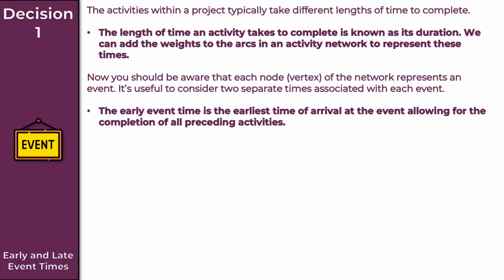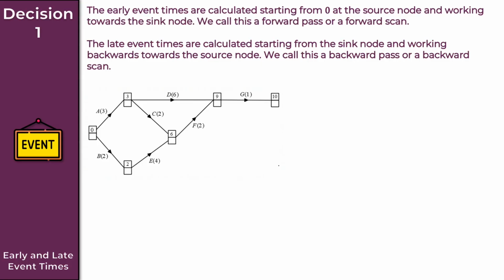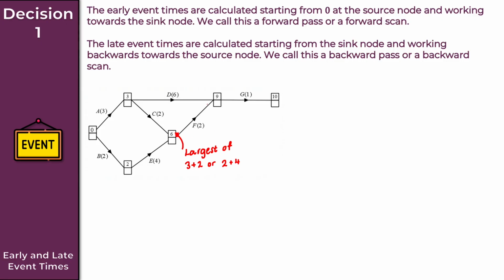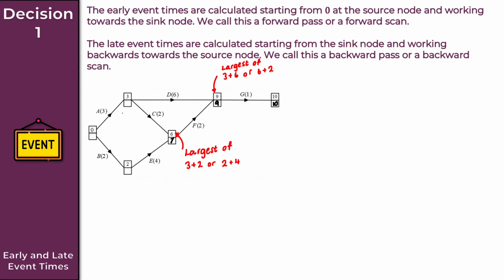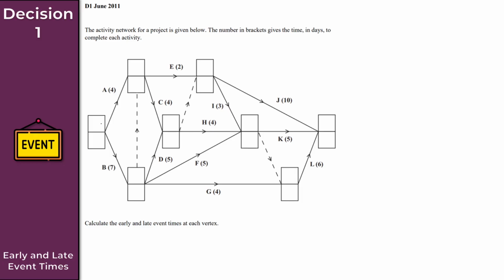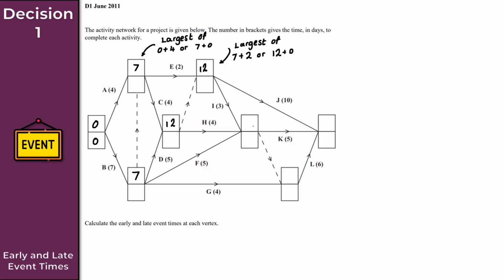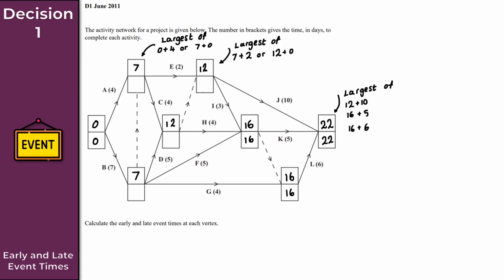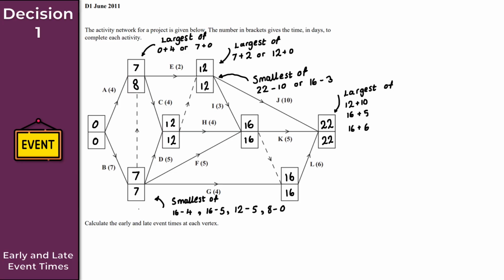A Level Further Maths | Decision 1 | Early and Late Event Times 💭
In this lesson, we cover take a look at how we can the early and late event times for an activity for Decision 1 from Edexcel A-Level Further Maths. This is part of the Edexcel A-Level Further Maths Decision 1 module. Perfect for Edexcel, OCR, AQA, and other UK exam boards.

Timestamps:
00:00 - Introduction and Definitions
02:23 - Worked Example
10:44 - Practise Question